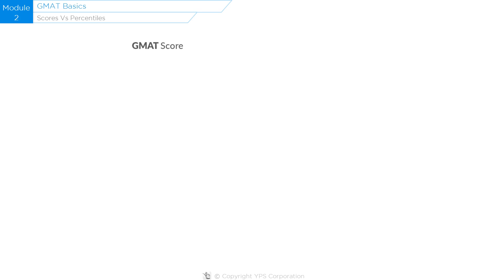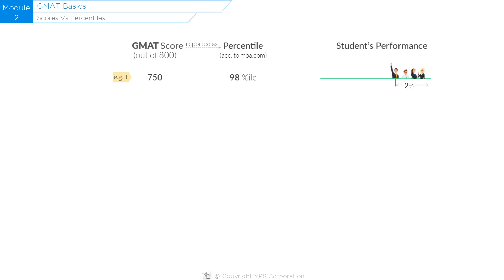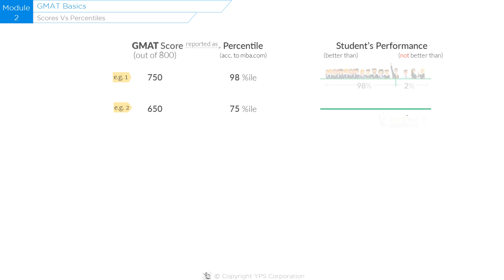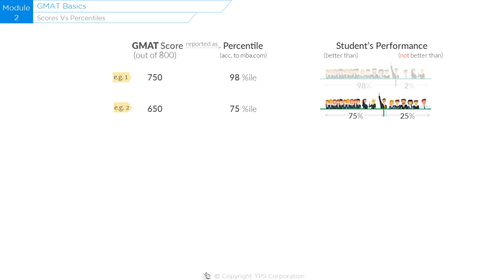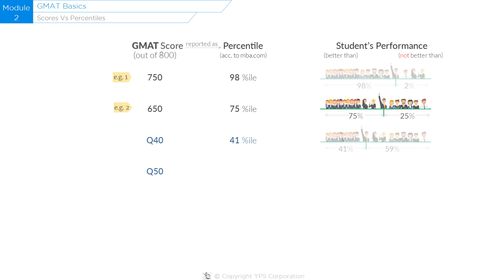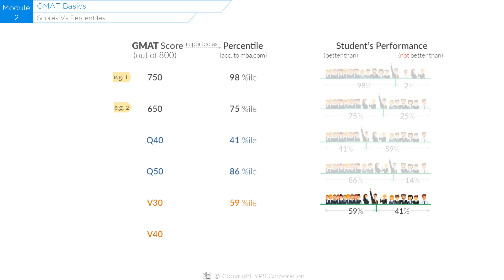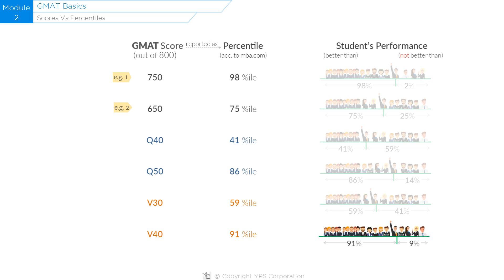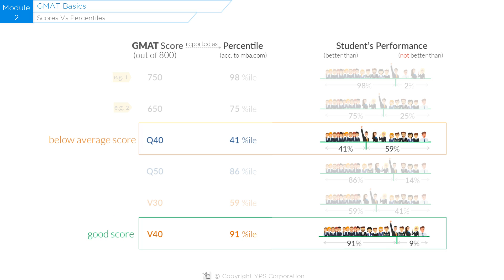What does your GMAT score and percentile mean?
The percentile associated with a GMAT score is the percentage of people whom you have outscored by getting that score. For example, a total GMAT score of 750 is about the 98th percentile. This means: if you get a score of 750 on the GMAT, you have performed better than 98% of the GMAT test takers.